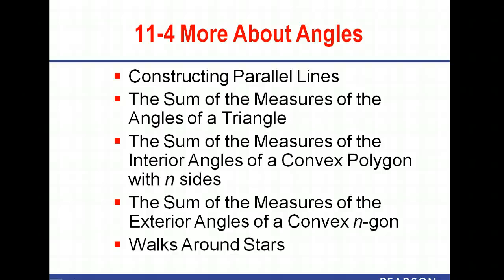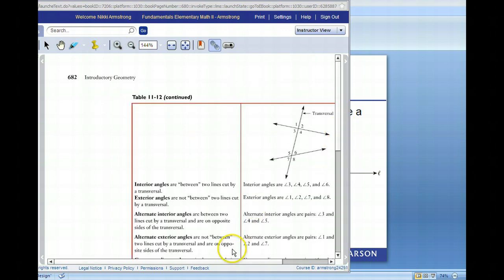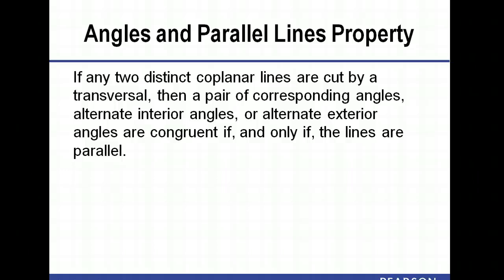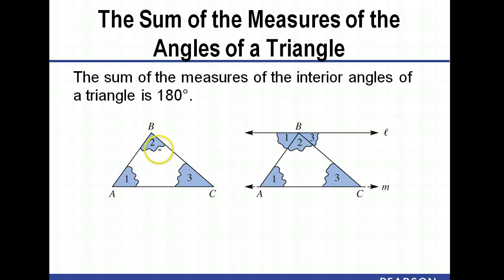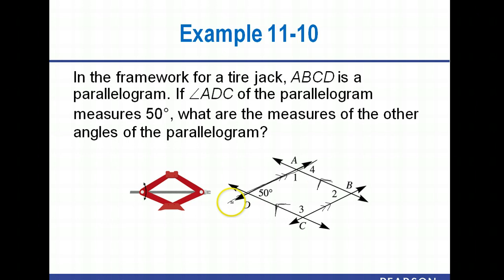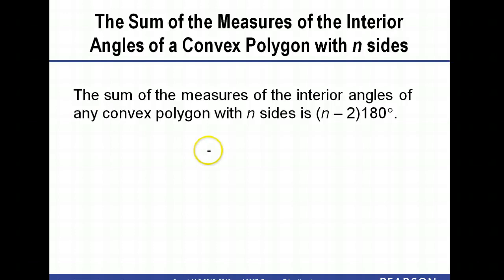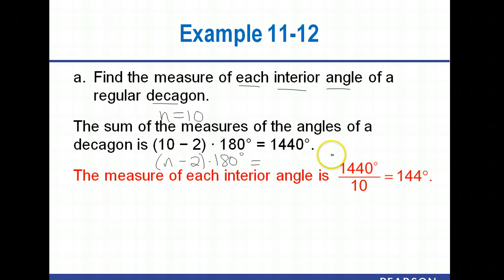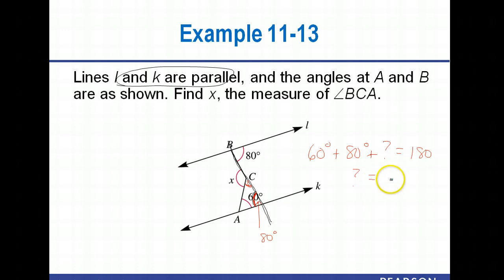213 Section 11.4